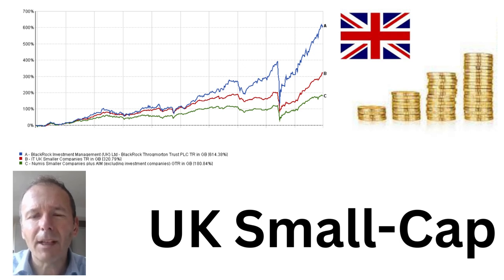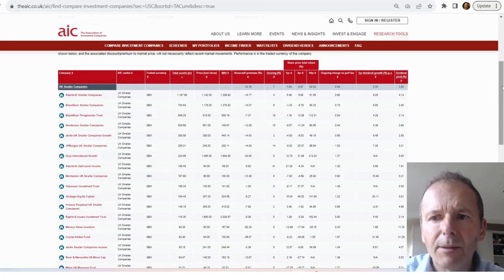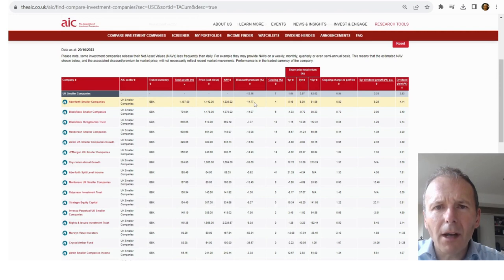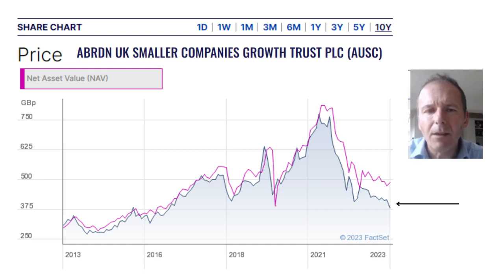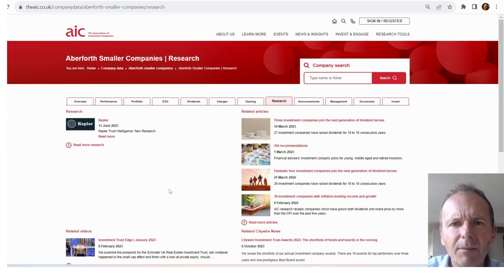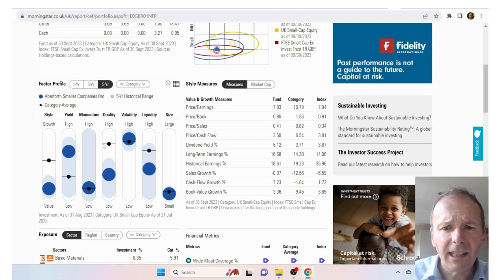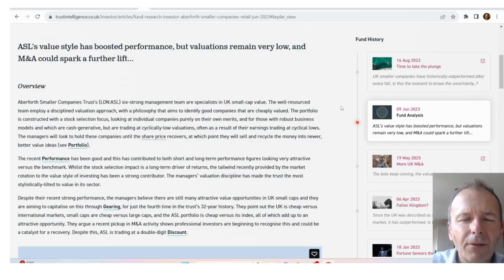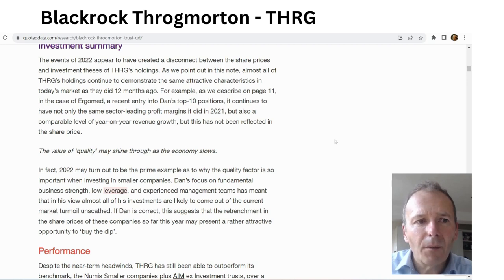UK Small Cap Investment Trusts - a buying opportunity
Small caps are more volatile than large caps but as compensation they can have periods of spectacular growth. A good way to look to see if small caps investmnt trusts are oversold is to see if the discount to net assset value (NAV) is higher than average. If so you have a double whammy of the possibility of price growth and a narrowing discount to NAV.

I have researched UK Small-Cap Investment trusts using the association of Investment trusts website and Morningstar. I looked at small cap investment trusts vs individual shares and small-cap value versus small-cap growth with in-depth analysis on Aberforth Smaller Companies and Blackrock Throgmorton.

UK Small-cap investment trusts performed well in the three years following:-
- the end of the dotcom crash
- the end of the global financial crisis
- the Brexit vote

Maybe around now might be a good time to profit from a UK Small-cap investment trust.

Chapters
00:00 Introduction to UK Small-Cap Investment Trusts
01:14 Researching UK Small-Cap Investment Trusts
02:39 Price charts for UK Small-Cap Investment Trusts
04:14 Sharpe Ratios and Correlation for UK Small-Cap Investment Trusts
05:16 Aberforth Smaller Companies
07:37 Blackrock Throgmorton
08:51 Historic Small-Cap price performance
09:37 Conclusion